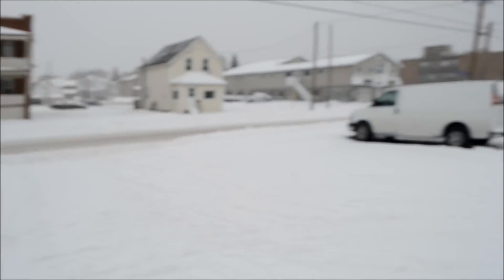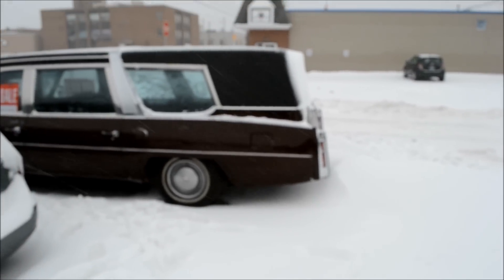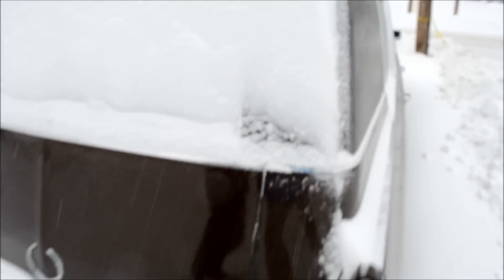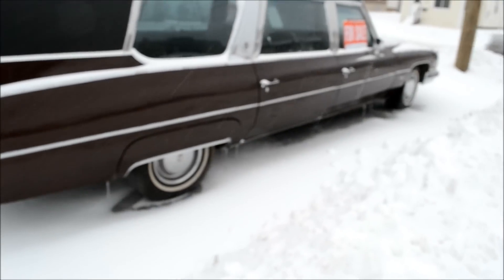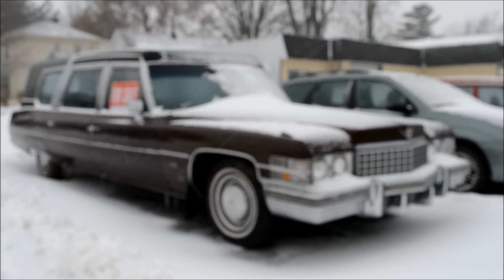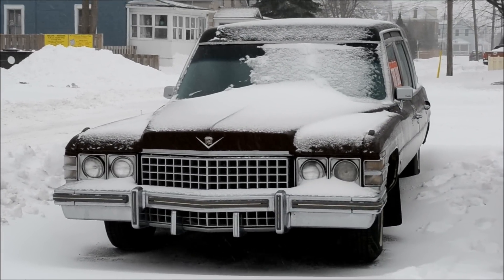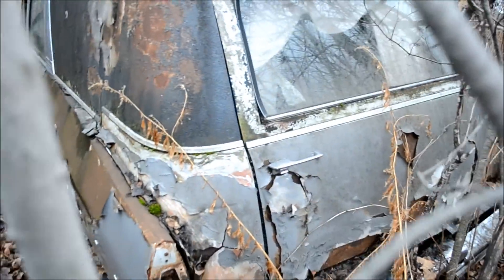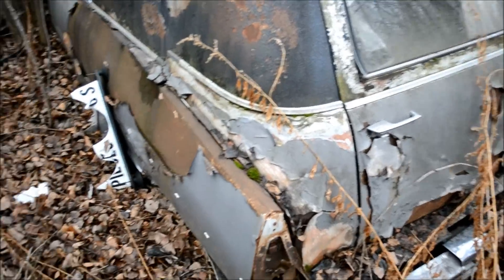TWO '74 CADILLAC SUPERIOR HEARSE SIGHTINGS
THE BURGUNDY HEARSE SEEN FOR SALE IN CORNWALL ONTARIO, AND THE OTHER SEEN IN ST AMABLE QUEBEC.